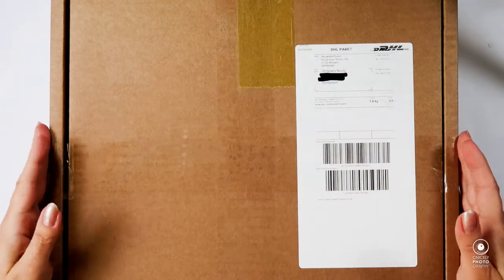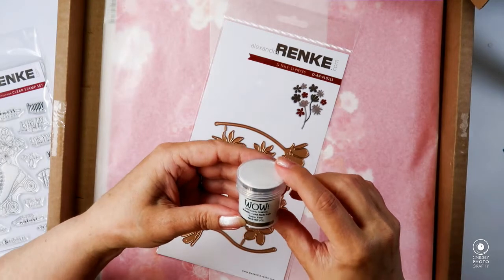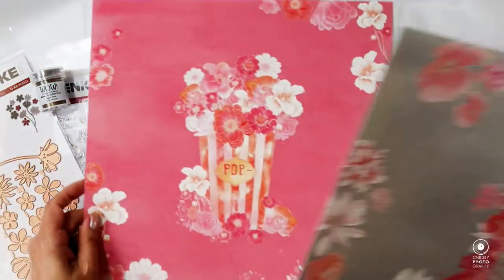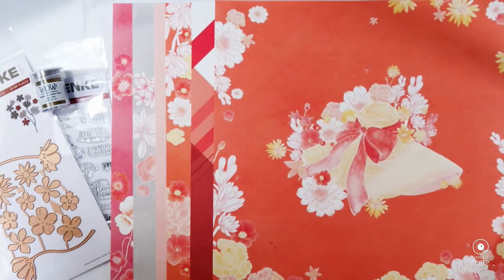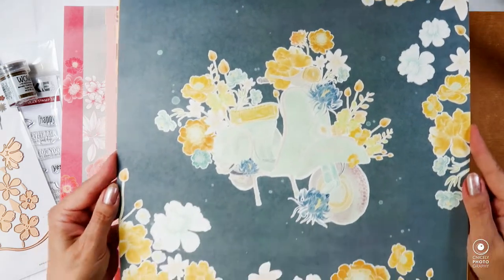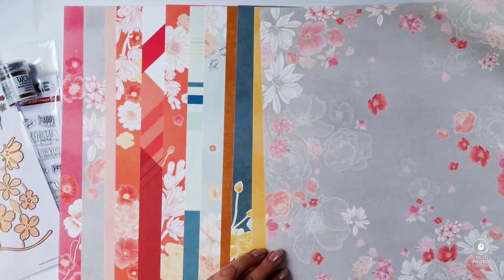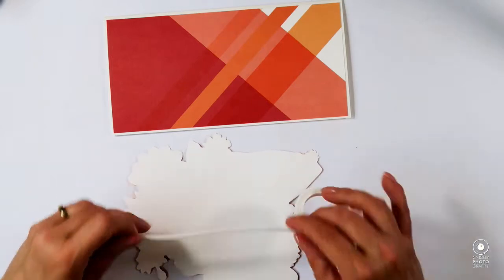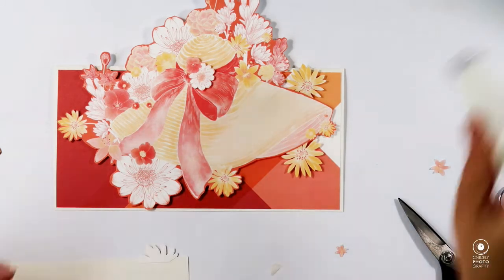Alexandra Renke • June 2021 • Sub Box • Unboxing Beautiful Art & Craft Supplies • Bloomy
Receiving this Subscription Box (Kreativ-Box) from Alexandra Renke is always such a thrill! The release of their new line “Bloomy” is happening as I am writing this. As hard as I am finding it right now, this will be my last KreativBox for the moment! I need a break to be able to use all my supplies and get on with other projects like my watercolour…

I used one of the stamps, the embossing powder and a couple of the papers that came with this box to make my little project.

00:00 Intro
00:18 Unboxing
11:53 Fuzzy Cutting
15:30 Assembling
16:14 Final Reveal

I know that they also provide international boxes with items in English and that the box is open for international shipping, though there may be extra charges. Also, please be aware that not all boxes will contain the same items.

Happy shopping!

Advertising because brand names are mentioned and respective links to these brands are posted in the description. The content of this video has been made with materials purchased entirely by myself and opinions are my own. The video has been made of my own accord and was not requested nor paid for by anyone.

Werbung weil Markennennung und Verlinkung. Der Inhalt ist freiwillig ohne Bezahlung und ohne Aufforderung durch die im Video/Text genannten Anbieter entstanden! Alle Artikel sind von mir selbst bestellt und bezahlt worden.

Hugs & Love
Chrissie

• Canon PowerShot G7 X Mark II Compact Camera
• Samsung Note 8
• Manfrotto MT290DUA3 Dual Alu Tripod
• Manfrotto MVH400AH Befree Live Fluid Head
• JOBY JB01503-BWW GorillaPod including Ballhead (1 kg)
• Manfrotto MCLAMP for Smartphone
• Lamicall Gooseneck Smartphone Holder
• RØDE NTUSB USB Microphone
• Cyberlink PowerDirector 15
• Cyberlink Photo Director 8